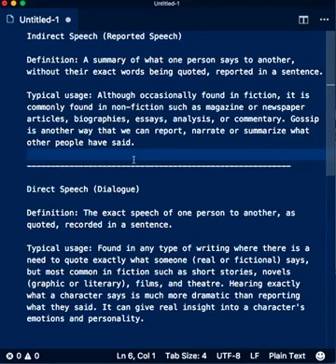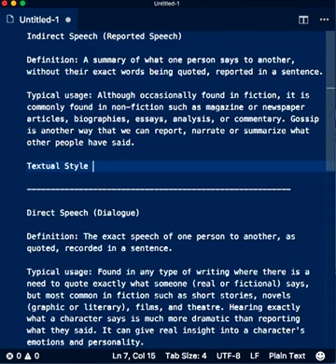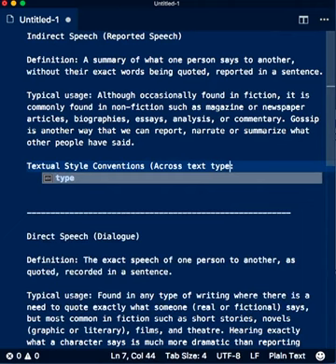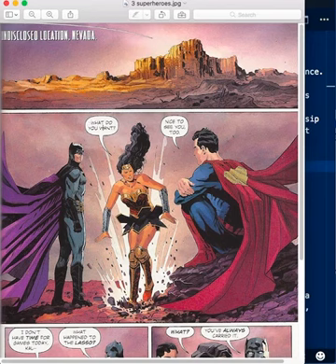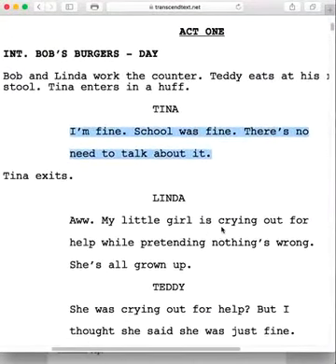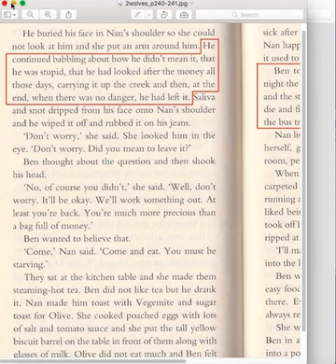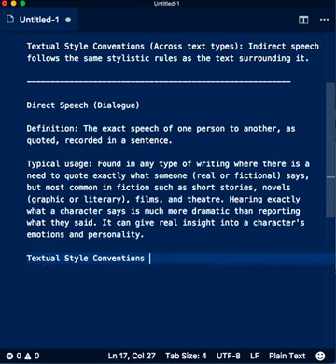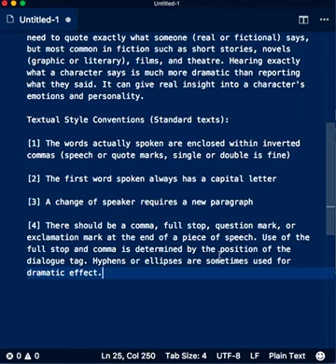Direct and Indirect Speech 4/6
Fourth in a series of six videos explaining the differences between direct and indirect speech